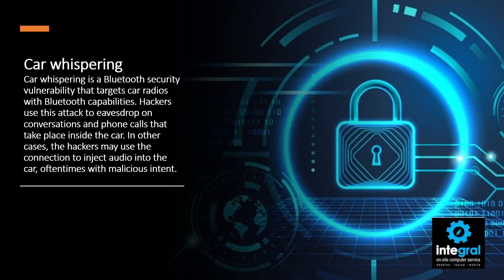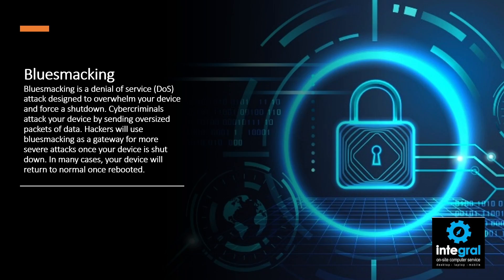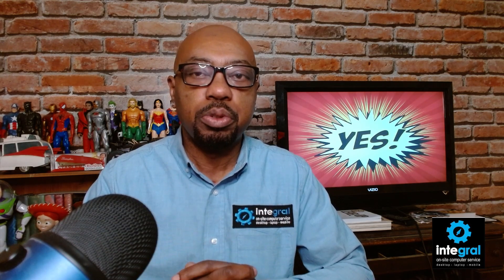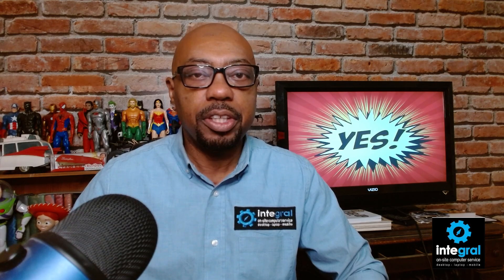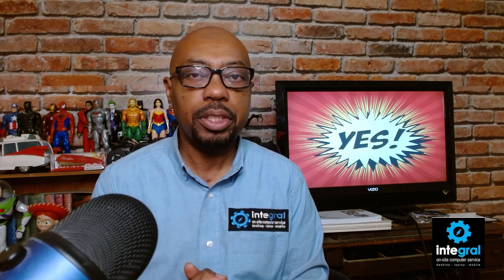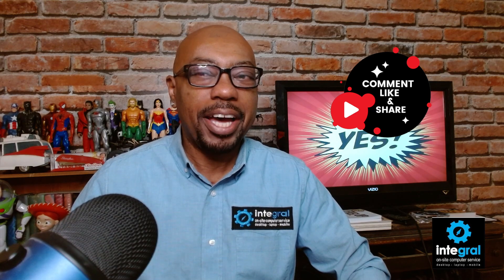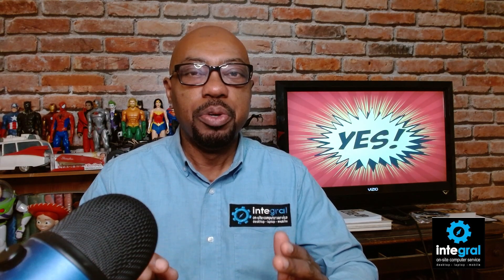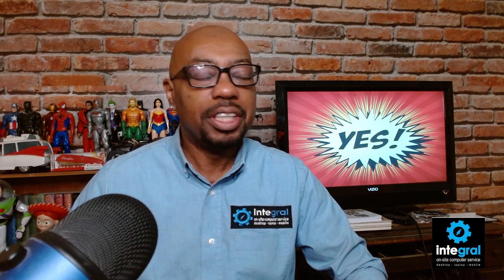How To Protect Yourself From Bluetooth Hacking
Criminals can hack into your Bluetooth? That's right!  Beware of Bluetooth attacks where cybercrooks can access the data on your devices without you even knowing. Photos, video, and phone conversations are fair game to crooks. Here's what you need to know